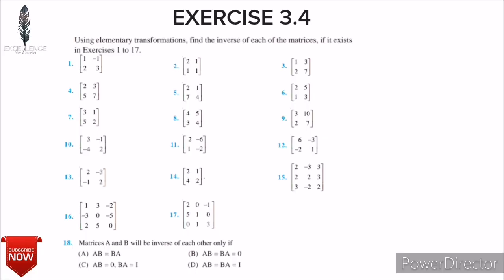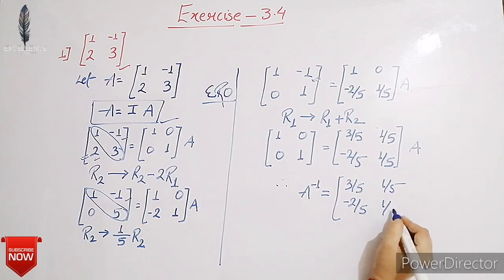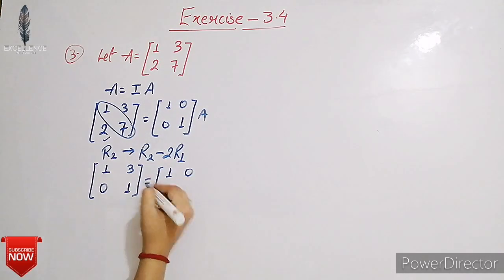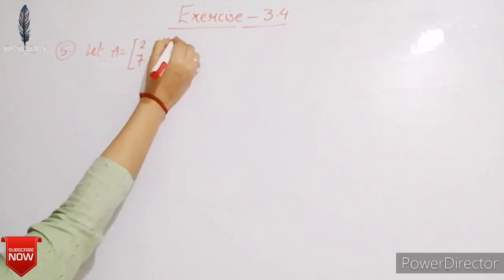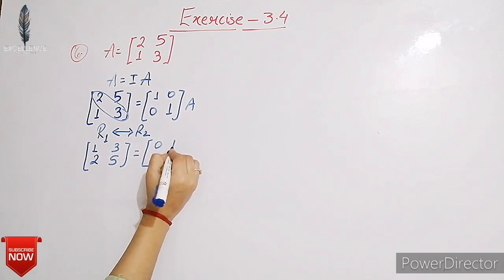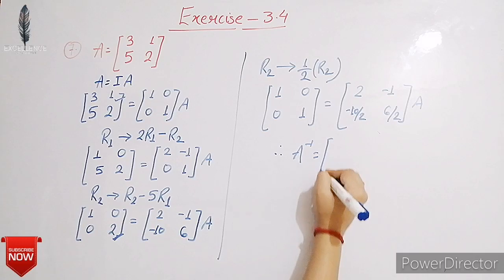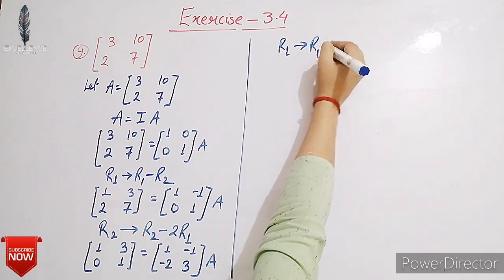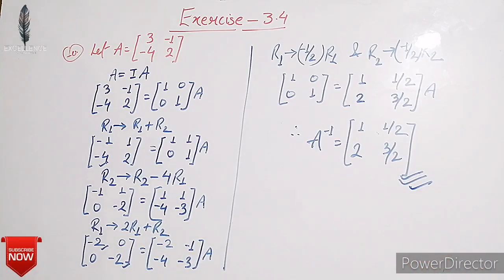MATRICES [PART-10] NCERT EXERCISE 3.4 (Q.No. 1 to 10) CLASS 12th MATHS by JYOTI RATHORE MAM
MATHS Class 12th MATRICES (Part-10)
NCERT EXERCISE 3.4 Q.No. 1 to 10